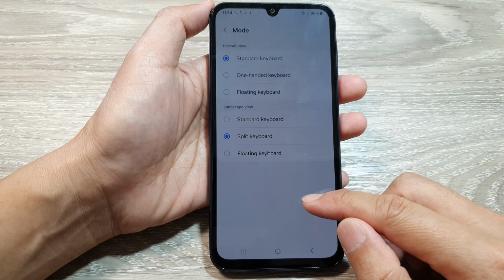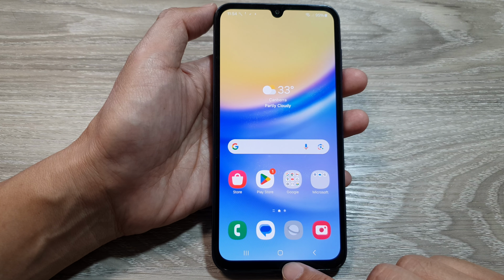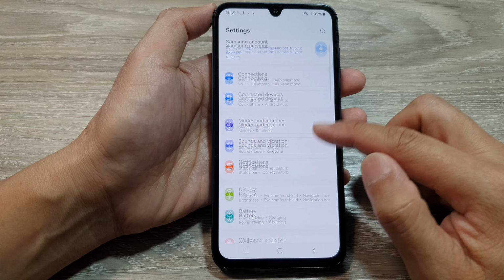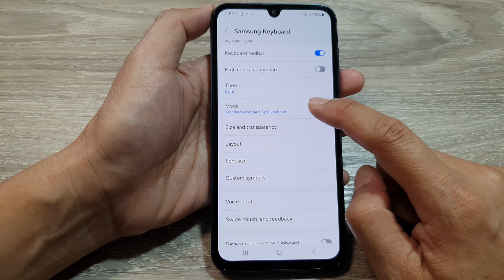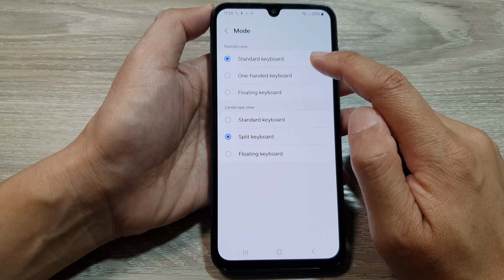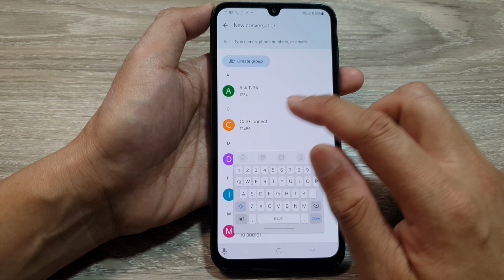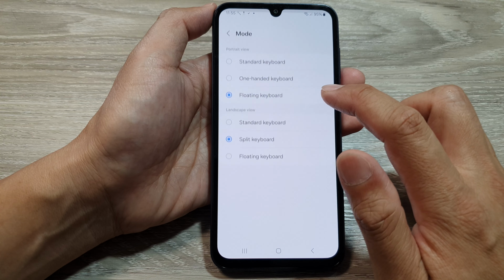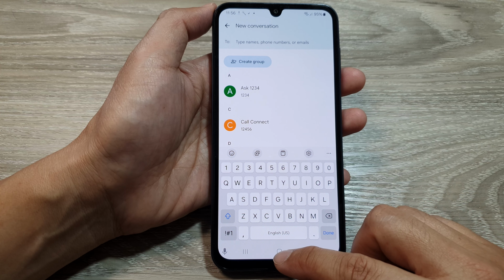Samsung Galaxy A15: How to Set Keyboard Mode To Standard/One-Handed/Floating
Learn how to adjust your Samsung Galaxy A15 keyboard mode to Standard, One-Handed, or Floating with this simple guide! Whether you need a compact layout for one-handed typing or a floating keyboard for multitasking, this tutorial will help you personalize your typing experience in just a few steps.